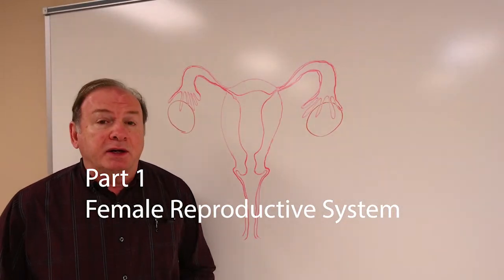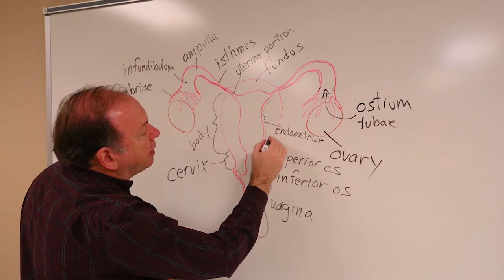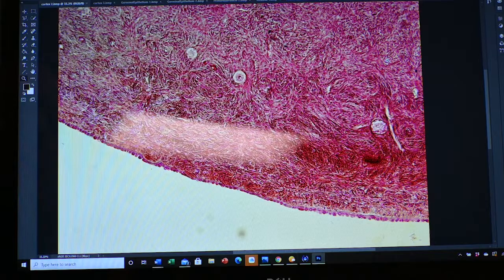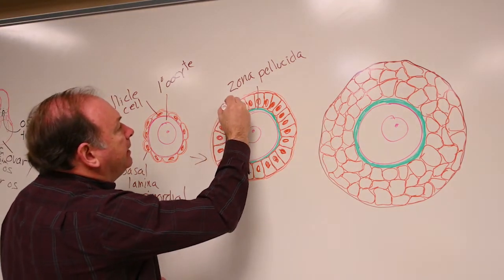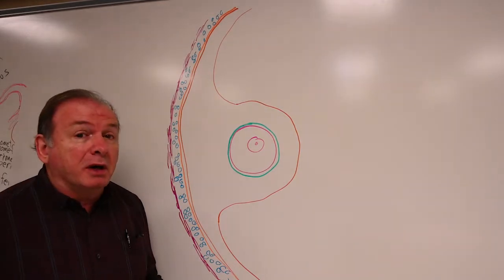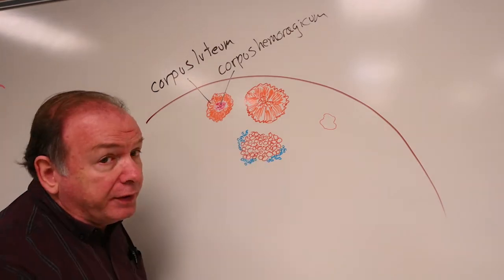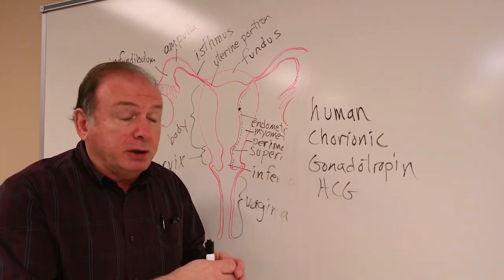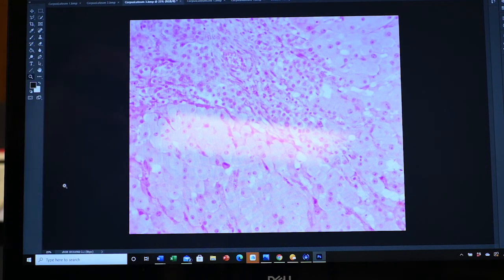Histology Female Reproductive System part 1 2020